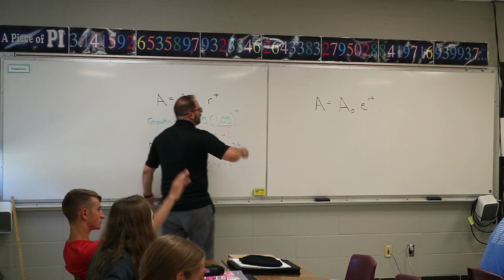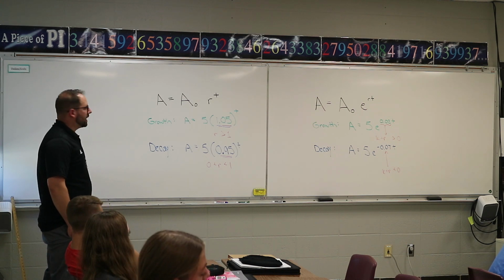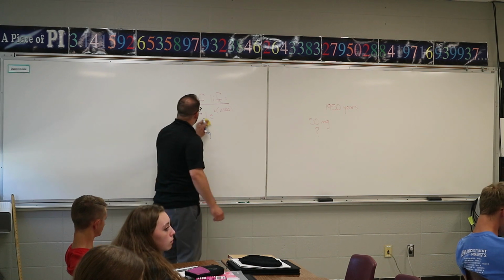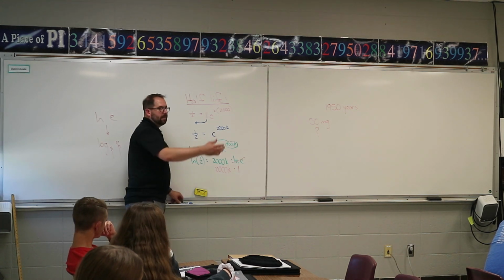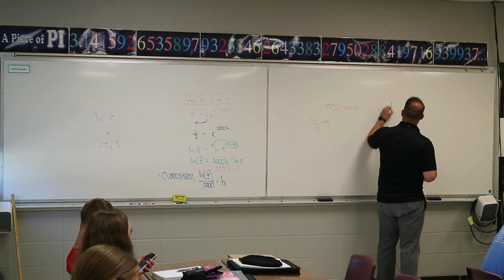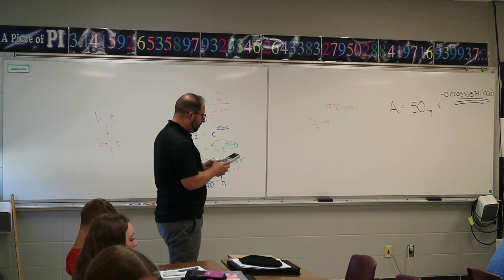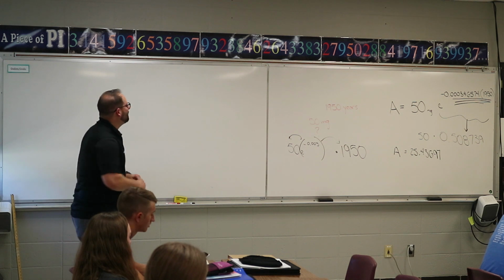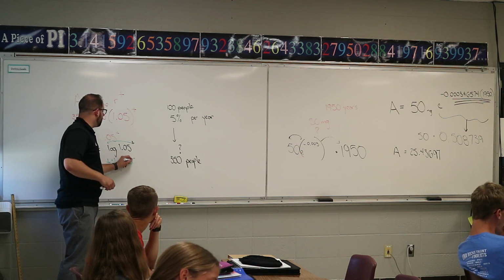Calculus Chapter 1.2: Exponential Functions cont'd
Chapter 1.2: Exponential Functions cont'd
-notes
-growth vs decay